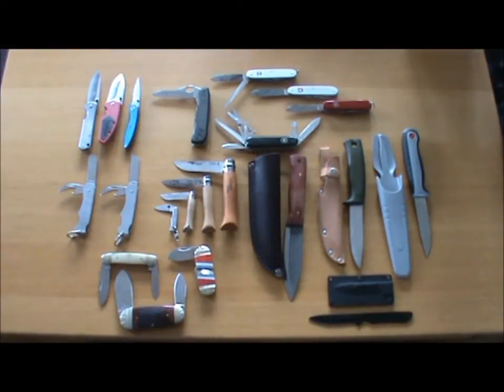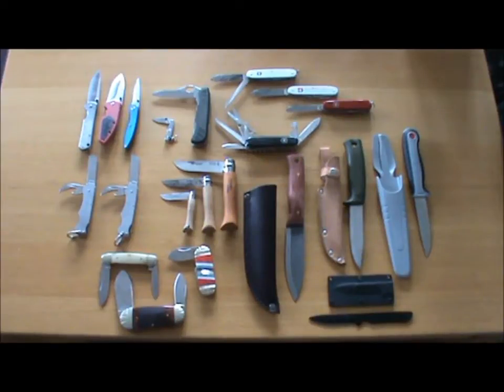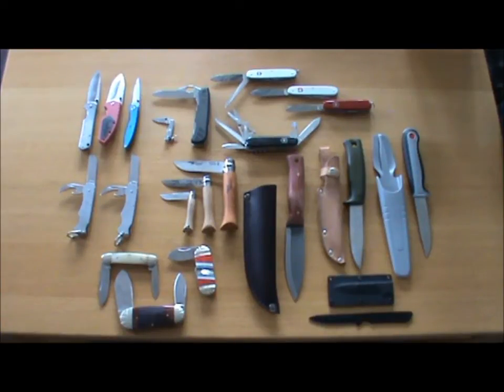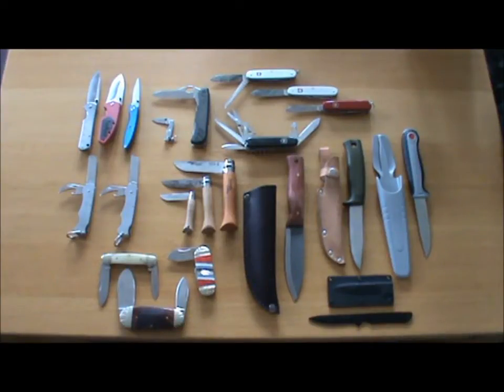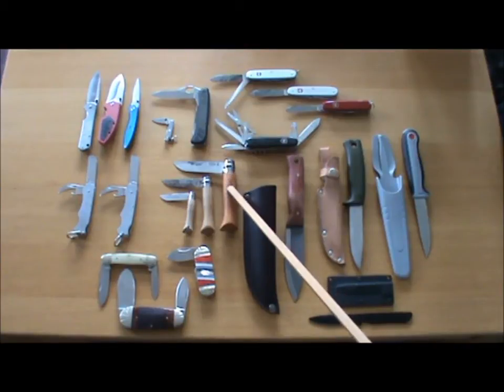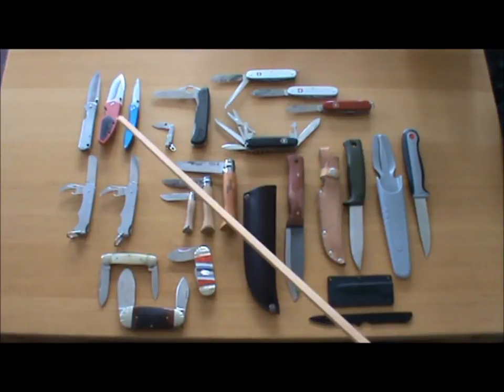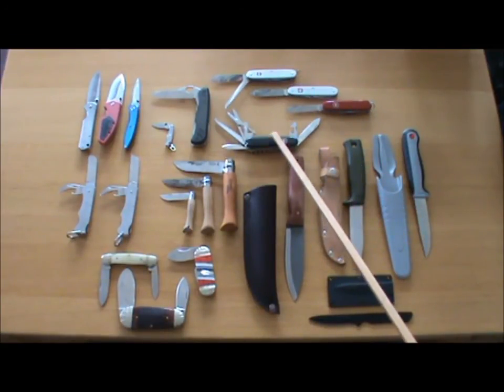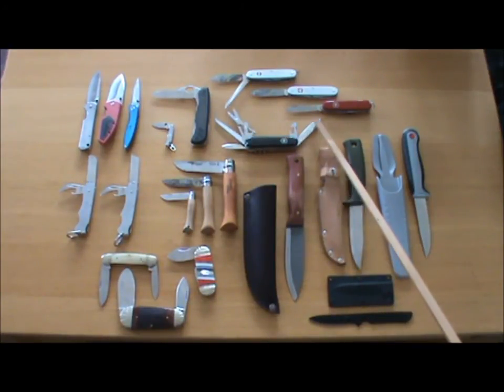My Knife Collection to date